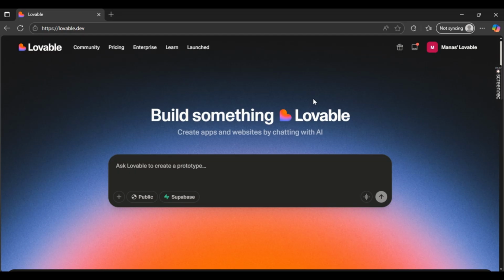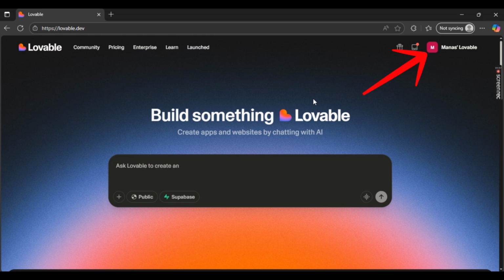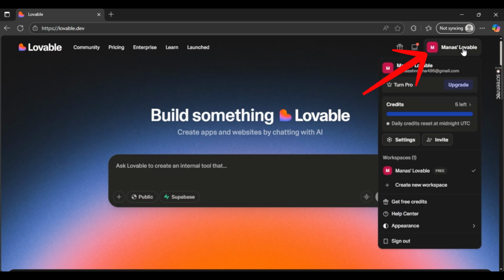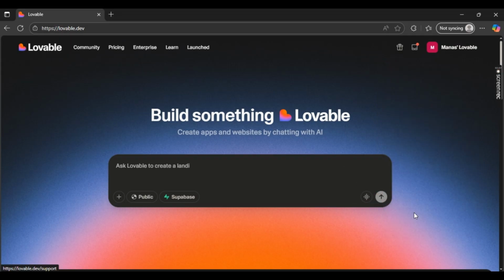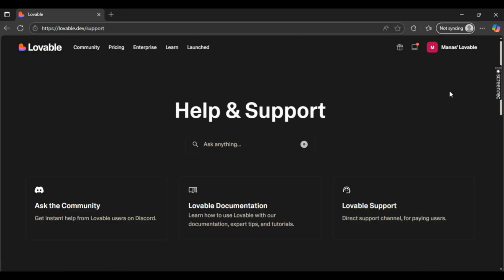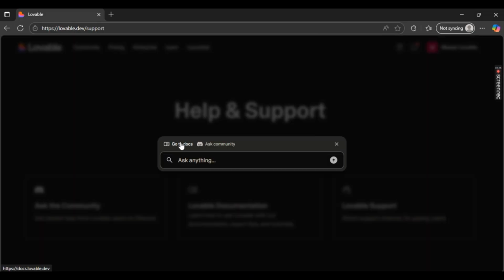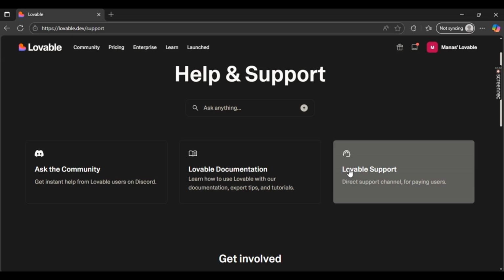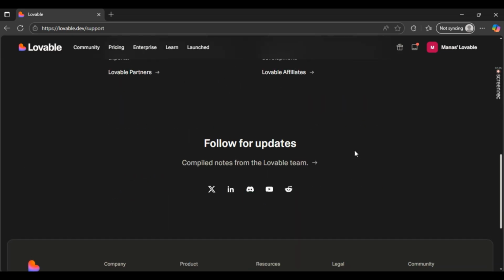How to Find Help in Lovable AI 2025?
🆘 Need assistance in Lovable AI? In this video, I’ll show you step by step how to find help in Lovable AI, from accessing support options to exploring FAQs and tutorials. Perfect for beginners who want quick guidance! ✨💻

🚀 Finding help ensures you can solve problems faster and enjoy a smoother experience with Lovable AI. 💖🌟